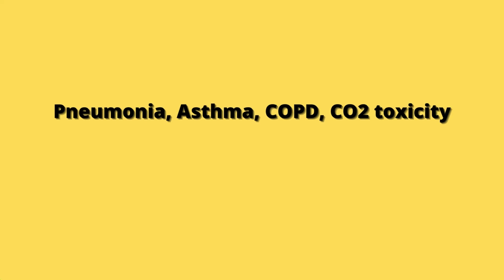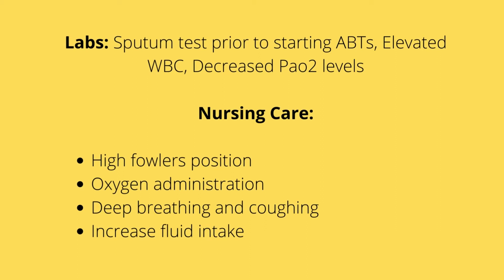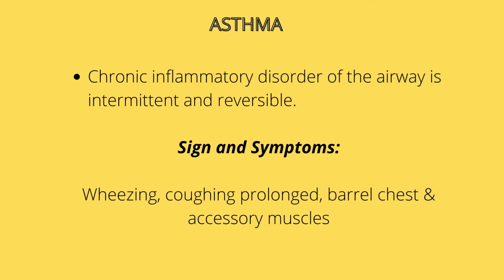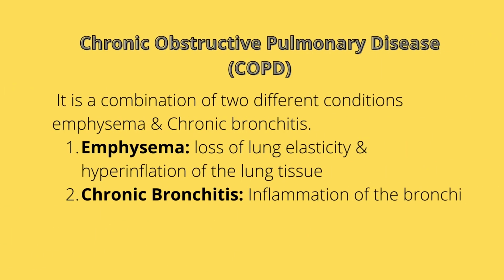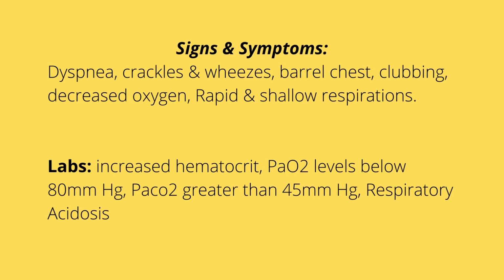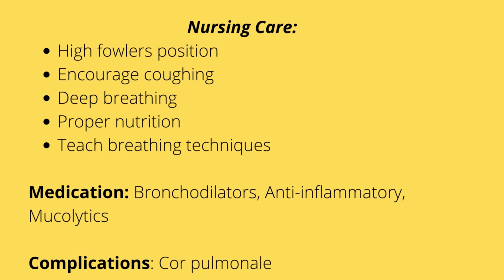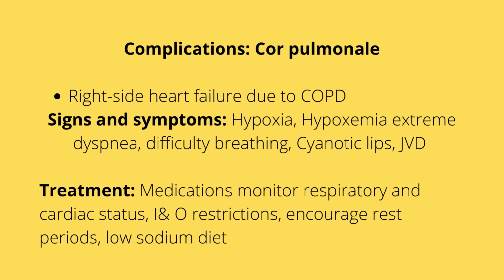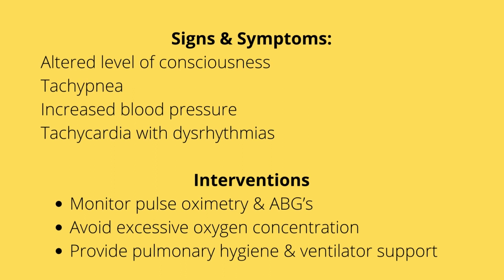Medical - Surgical: Respiratory disorders (Asthma, Pneumonia,COPD, Carbon dioxide toxicity)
This video is a quick review of the Respiratory system disorders (Asthma, Pneumonia,COPD, Carbon dioxide toxicity) the   causes,  treatments, Patient education & nursing considerations when taking care of a patient.